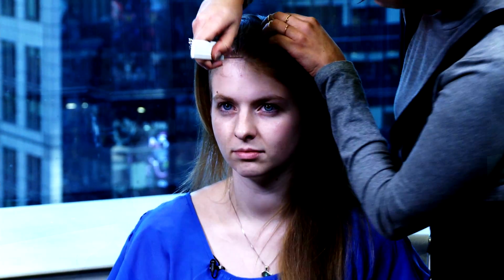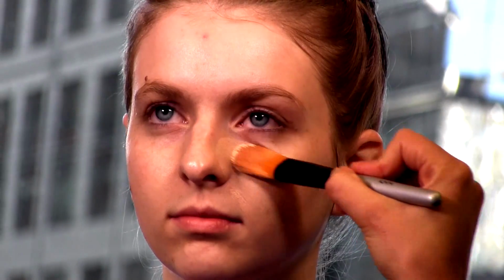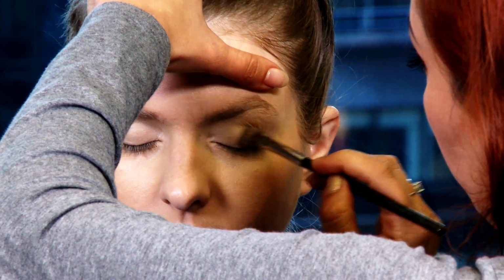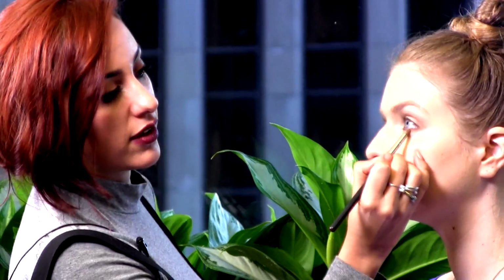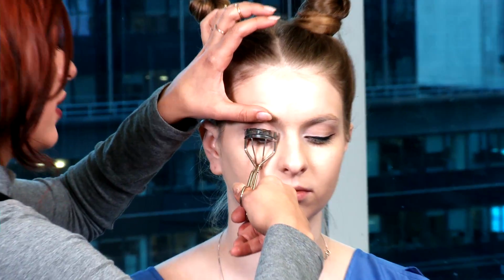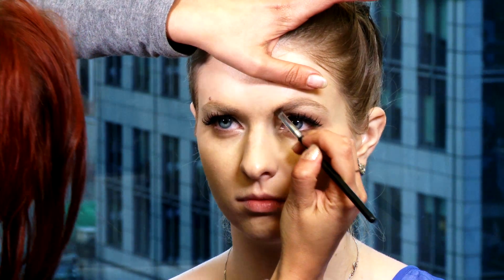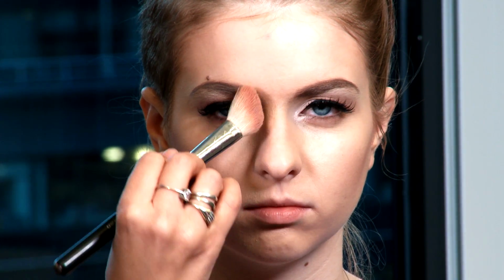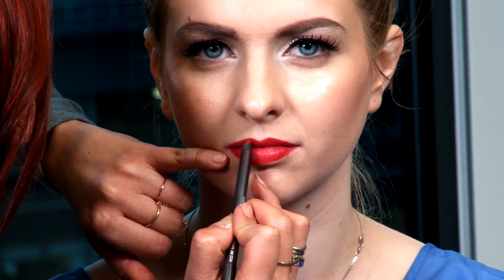Miley Cyrus Makeup Demo MTV VMA's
Miley Cyrus makeup demo from this year's MTV Video Music Awards 2013. Get Miley's Video Music Award/ Bangerz look from celebrity makeup artist Andi Metro.

Produced & Directed by @ginoorlandini

Costume available at: Spirit Halloween

Starring Andi Metro
Starring Kristine Kowalski